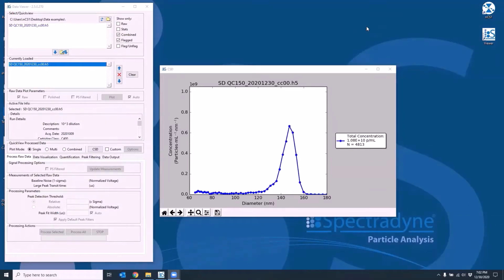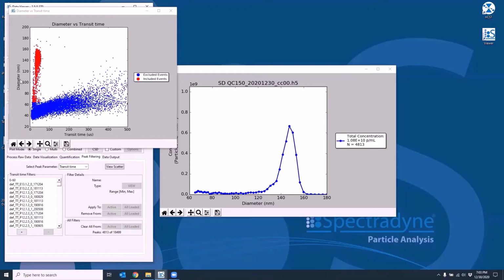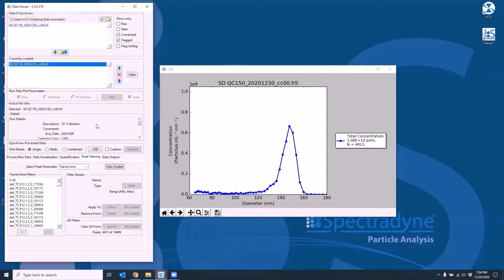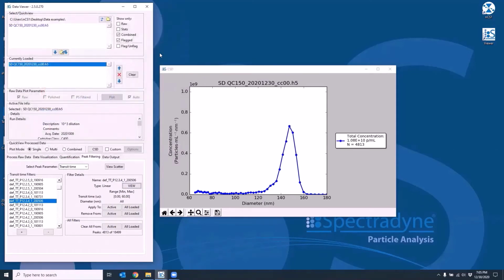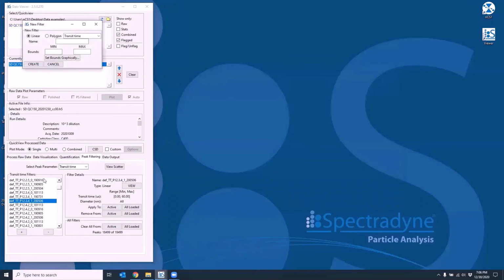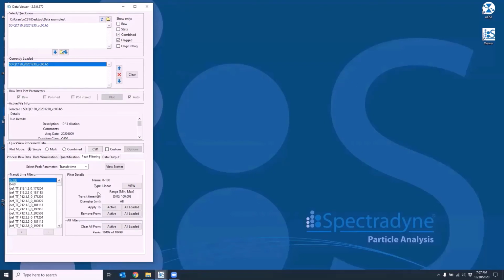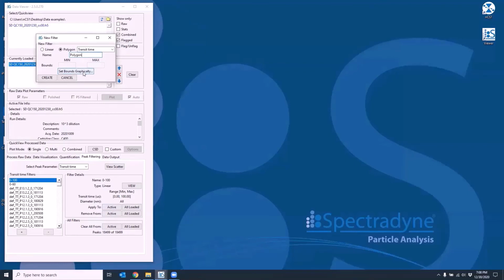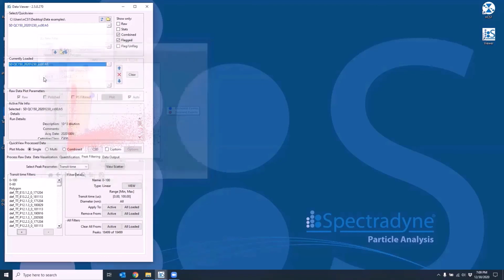Peak Filtering of nCS1 data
An overview of how to use the nCS1 Viewer software to filter peaks in raw data to eliminate noise.